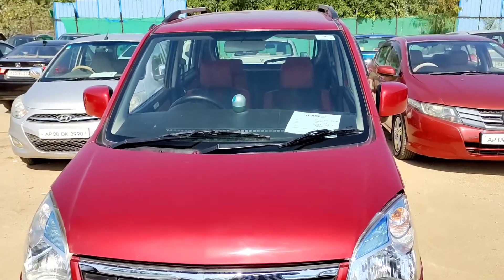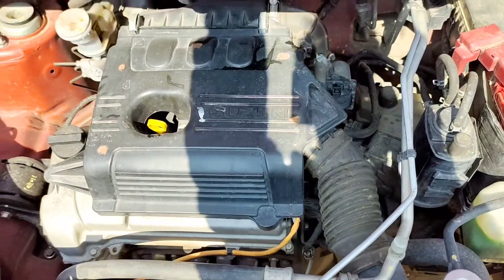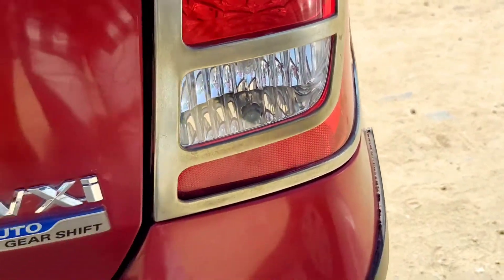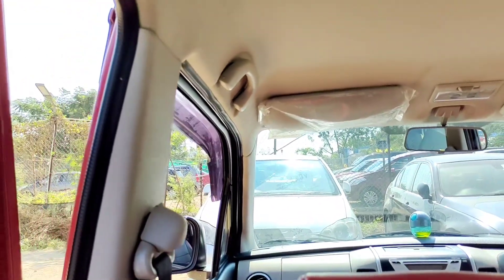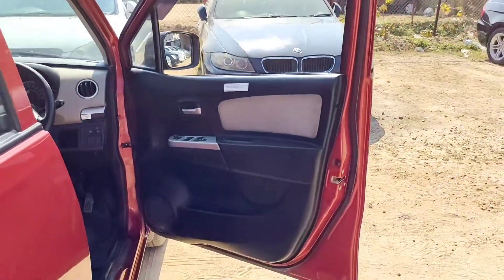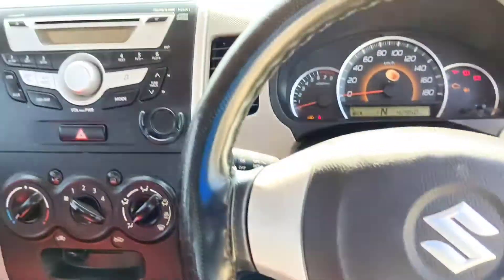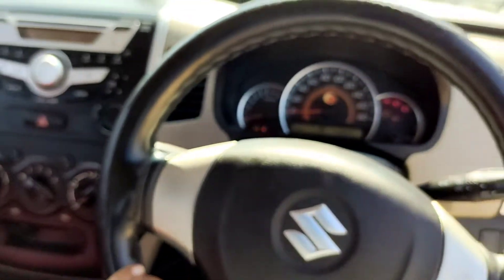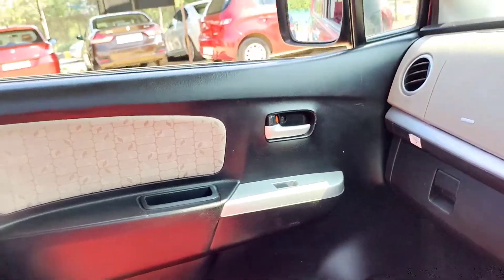Maruti Suzuki WagonR petrol - Automatic | Detail review/ walkaround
The Maruti Suzuki Wagon R (or WagonR) is a city car manufactured and marketed by Suzuki through its subsidiary Maruti Suzuki primarily for the Indian market since 1999. The Wagon R was launched in India in 18 December 1999, and has since undergone several upgrades.

Special thanks to Vcars madhapur.